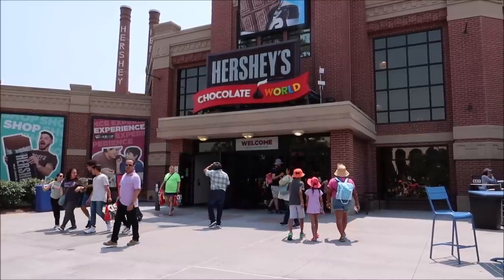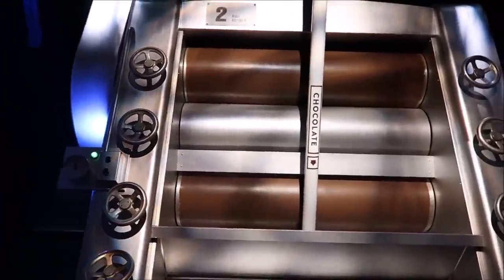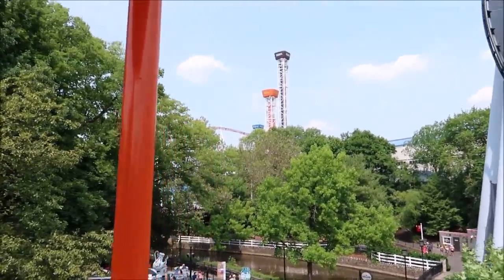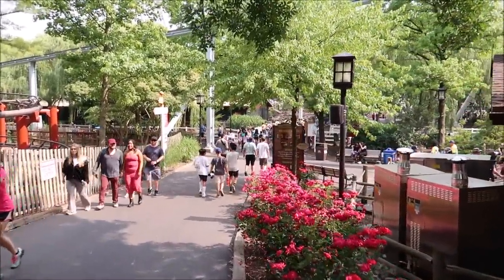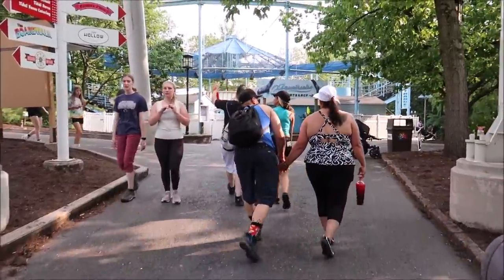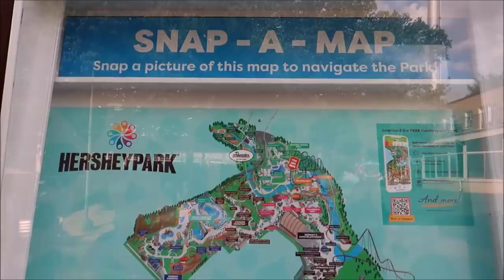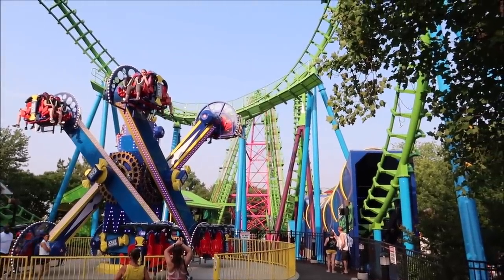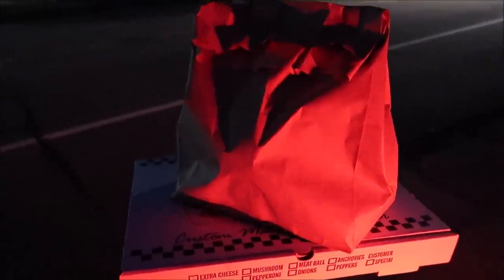Hersheypark | New Roller Coaster & FREE Chocolate Factory Tour | Wildcat's Revenge | Theme Parks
Hersheypark is a family theme park in the eastern United States in Hershey, Pennsylvania, about fifteen miles east of Harrisburg, and 95 miles west of Philadelphia. The park was founded in 1906, by Milton S. Hershey as a leisure park for the employees of the Hershey Chocolate Company

0:00 Intro
3:01 Hershey Chocolate Tour
10:21 Skyview Ride
13:30 Wildcat's Revenge Coaster
16:10 Smokehouse Food
19:20 Trailblazer Coaster
27:10 Coal Cracker
29:00 The Kissing Tower
32:00 Jolly Rancher Remix
32:58 The Funniest Thing EVER
33:50 Lighting Racer

Name
H M Garza
Justin Carr
Brian Rutter
Shana Davidson
Elizabeth Qersdyn
Trish Lancey
dstein3211
Joyce Snair and Luc Vaillancourt
SwimOffWI
Chris Church
Alraihani Fam
Robert Bonomo
Jorden Whiffin
NiniLee
Kirsten Perez
Stephen Claiborne
Jeannette Mann
Nicole Vega
Vince Strazzabosco
The Zolls
Nicola Johns
Bryan Harris
Werner Family
The Campbells
Judy Casteel
Danielle Santos
Jill Keppeler
Laura Tancrelle
Rachel DeIeso
Rich and Donna Oney
Denise Livingston
Francine England
Logan Lannoo
Devon Culbreath
Danielle
Kate Viles
Jordan Richards
Karen Diaz
Amy Harmon
Sandy
Jennifer Smith
Laura Colebrook
Mindy Woon
Emma Forsythe
Chris Summers
Peggy Camacho
Dennis Glasberg
Sean Frawley (Monorail Central on YouTube)
LK
Kristi Hall
Colin & Lisa M
Lucy Bartholomew
Jenn Kopesky
Mary Barrette
Ames Ready
Chris and Libby
Jacqueline Kent
Sean P Moran
Travis Detrick
Mike & Margo Montgomery
John Almstead
Garrett & Tammy Hayes
Nakasato Family
David Forrest
Kisha D
Tricia Trotta
Terri Carter
Taylor Retherford
Neil Baker
Andreas Beer
Stephen Eliasson
Paul Frentz
Chloe
Greg Perrine
Nathan Parrish
Tray A.
Julie Lavalle
Angela Kulig
Matthias
Clinton Gentry
Melissa Flores
Henry & Paula LeBreux
Shona V
Howard Lieb
Natalie Ardisson
The Doody Family
Erik Dorr
Lori Quattrocchi
Michael Craft
mark mecca
Nicole Tieso
Tyler morrow
Rebecca campbell
Brian Schwenk
onetimeuser
Roberta Biallas
William Liley
Jacob Williams
Joan Cheng
Sally Slater
Pat Ames
Timo Wischnewski
Sharon and Mark Berman
Stephanie Seul
Deborah Ciresi
The Fords
Tanya Boots n' Pants
TheCubTech
KLares
Janetelise
Missy Theresa
Barry & Pam Murphy
Lisa Landry
Darren Neely
Kelli McCain
Gaynor Smith
Mick Purkiss
Jim Huggins
Randy Jamerson
Barry Wallace
Shelley VanRenselaar
Jeff M
Nicole Curtis
Gerald
Emily McCoy
Fran
CS
Mario Rossi
Julia Long
corvette19690
Meredith Leonard
Momma_Lisa1969
Martha Fletcher
Judy Salatino
Sandi Jerome
Ken Lachman
Aida Figueroa
April Napper
Andrew
Sean Rogers
Bryan Vacinek
Josh Rinehart
Kevin C
rachelldanielle
Bill Serratore
Daniel Brough
Jackie Gohl
Makaria Chthonic
Benjamin Haley
Kip G Meseck
Peter Mackey
Bob Hicks
Mike Ferrell
Darren
Jef
Steven Gray
Mackensey Kubina
Aimee & Ryan Ebner
Andrew Tait
Tobi Scaggs
Tim Komosa
James Aiken
Mary Gater
Ty Ty Bear
Jason Zak
Michael Wheeler
Keith and Pam Thomas
Frank Corey
Mellie Moo
Mandy Felix
MCW T-Bram
Jeff MacConnell
Shannon Blakely
Lisa Orr
Ed Chapman
Jacqueline Anzuini
Anne Bay
Annie Garrison
Richard & Kathi Baumgarten
Bill Byers
Robert Summers
nancy mccombs
Rita Lee
Susan Poynton
Brittany Karsten
Timothy McDonald Jr
Lisa walker
Sandi Wooley
Lisa Desilets
Kelly Gazzola
Shelley Powers-Pearson
wrenthekitty
Andrea Luttrell
Kelli
Sharon Langone
Michele Lardou
Maja Christensen
The Hakuna-Mock-tatas
James Steffenson
Emma Still
Alma Steinhilber
Melanie Watson
J L
Corinne
beelsberg
FlynnLives
Terry, Tina, James and Adam Moore
Shaun
DOM
Tonya Gust
Al Bob
Lauren Youngberg
Pam and Greg
Jackie Pillinger
Dan Hatfield
Elissa Schmidt
Liam and Polly Jordan-Martin
Jeff Renfrow
Andrew Singer
Karin Misdom
Andrew Frueh
Catherine&Chris
Marcie Lee
Stephanie Wheeler
Jonathan Wyman
Alexondra Lee
Ron Fox
Tracie Hess
Lee Taylor
Mark Iori & Cindi Gray
Rebecca Anderson
Jenny Walter
Ashley Short
Jon May
Sara Knight Henthorn
Lisa A
Jenni
Rona and Don Golfen
Heather Ludwig
Bobby Tyning
Sarah
The Williamson Family
Sherman_117
Ashley Whitaker
Stacie Webster
Patricia Jean
Joy Frye
Blake McAskill
Britt Graves
Chris and Kim Bond
Chris Yobb
Arthur Childs
Jessica Fox
The Zimmermans
Mike Wennmacher
Prinsez54
Bobby Preteau
Chad Jennings
Stacy Ludwig
ERNIE NOLTE
Mike Elliott
Tina Spicer
Mickey is My Spirit Animal
Edward Williams
Kayla Barnett
Kristi Mikle
Ann Kennedy
Jill Burns
Shane Hebert
Christine Beebe

Ian B
Beth C. Jones (Legally Disney )
Jesse Burrows
Tracey Armstrong
Mary Place